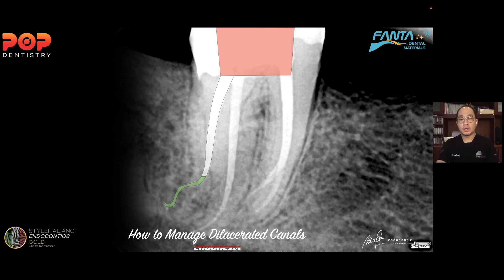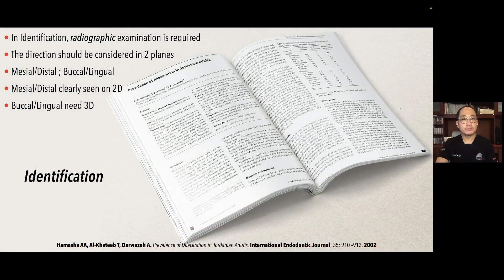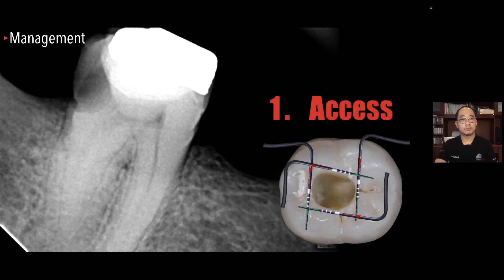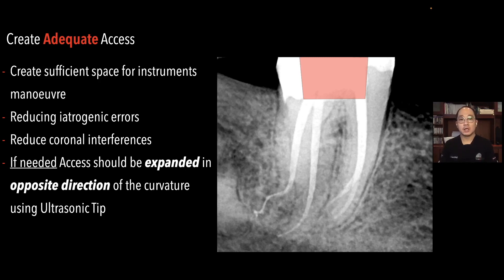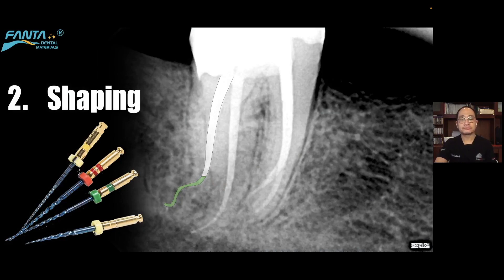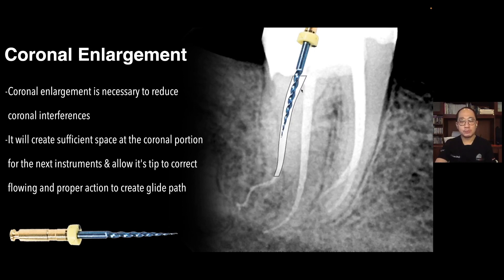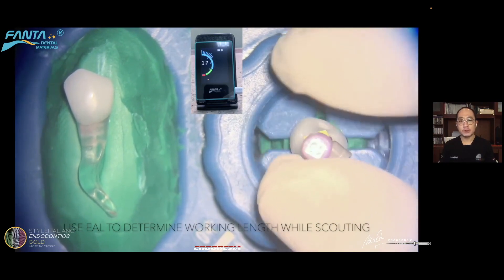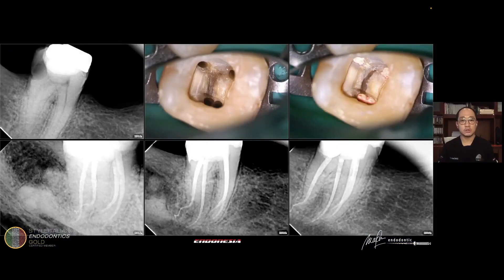How to manage the dilacerated canals?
𝗗𝗶𝗹𝗮𝗰𝗲𝗿𝗮𝘁𝗲𝗱 𝗰𝗮𝗻𝗮𝗹𝘀 𝗮𝗿𝗲 𝗮 𝗱𝗲𝘃𝗶𝗮𝘁𝗶𝗼𝗻 𝗼𝗿 𝗯𝗲𝗻𝗱 𝗶𝗻 𝘁𝗵𝗲 𝗹𝗶𝗻𝗲𝗮𝗿 𝗿𝗲𝗹𝗮𝘁𝗶𝗼𝗻𝘀𝗵𝗶𝗽 𝗼𝗳 𝗮 𝗰𝗿𝗼𝘄𝗻 𝗼𝗳 𝗮 𝘁𝗼𝗼𝘁𝗵 𝘁𝗼 𝗶𝘁𝘀 𝗿𝗼𝗼𝘁.
Follow this lecture by dr. Marino Sutedjo about this very particular topic. Learn more about the definition, prevalences, identification and management about the dilacerated canals.